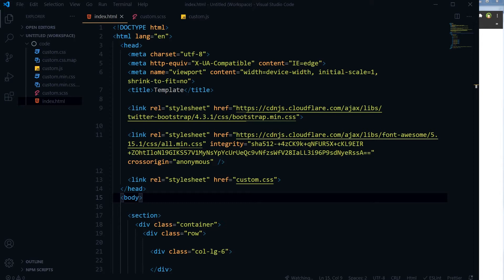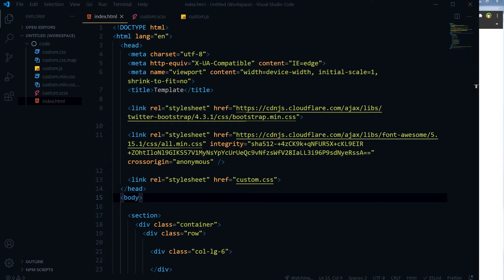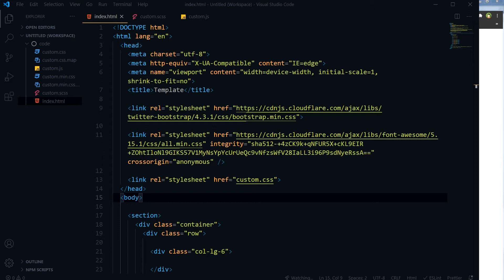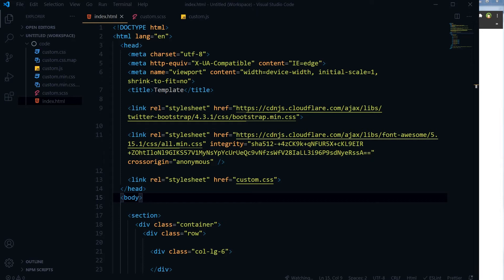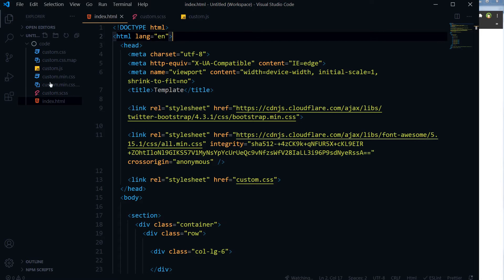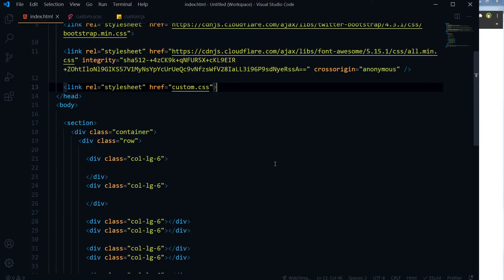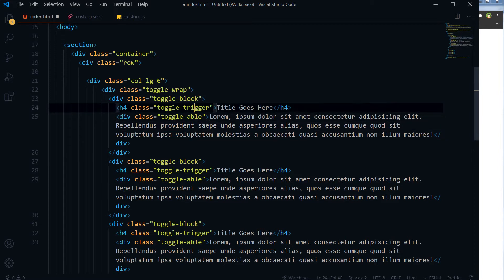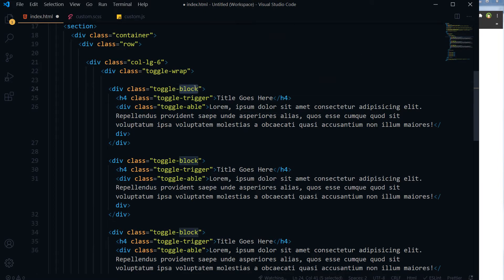Single Function for Multiple Toggles or Accordions at Same Page in jQuery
We have shared toggle and accordion videos including:

- Simple Toggle
- Slide Toggle
- Simple Accordion
- Slide Accordion

What if you want to use multiple toggles or accordions at same page? Will you write as many functions as many accordions are there?
Nope!
Single function can work for multiple elements separately. You just have to target elements properly. Do not target global selector for element. Use 'this' keyword in parallel with 'closest' and 'find' - if you are using jQuery. This will hold element that was clicked and then we can get its closest wrapper and do stuff only inside it for only that one block.

To demonstrate it, I will recreate all four snippets and will use multiple of them at same page. In this process we will verify that our function is working for even copies of toggle and accordions.

I will not explain code here because I have already created individual videos for all four of these. We will only verify that function is working properly for each of these when these are duplicated.